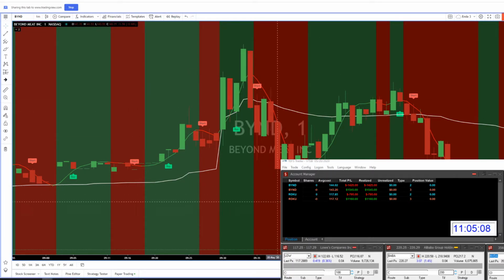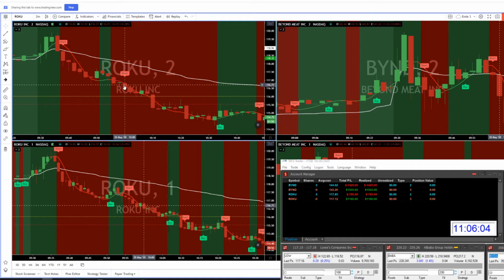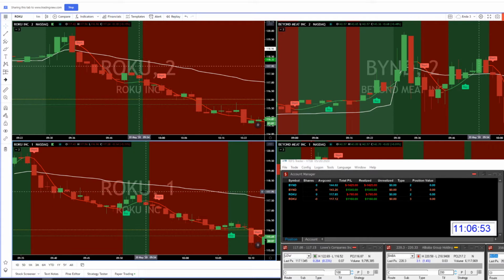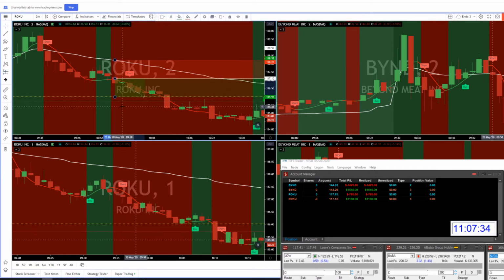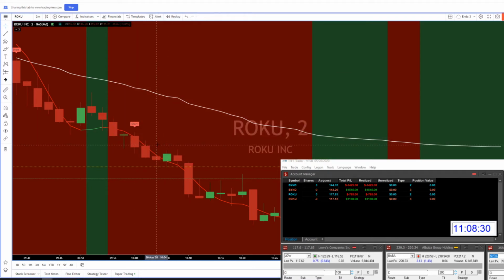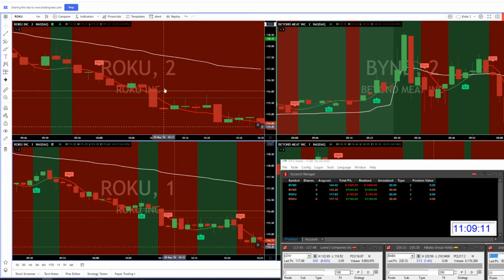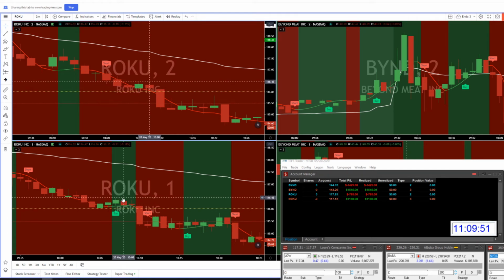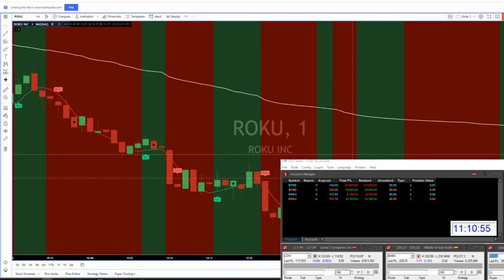+$485 today trading ROKU and BEYOND MEAT.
Hi,
Tough day today with 2 wins and 2 losses. Remember to keep your P&L higher!

Welcome to TrendSpotter Scalp. We are a small community of traders that share one common goal. It’s to make MONEY and be independent. Join our chat room with a 7 day money back guarantee and see for yourself.

Thanks,
Enda

👉HOW IT WORKS:
We use Tradingview.com for our charts but I stream charts if you don't have any.
We call out trades LIVE in the chat room.
You can join us on the trades if you like!
👉MY BROKER:
Trading Challenge:► ( This is a FREE comp using Tradenet to earn $500. If you do you win a $10,000 LIVE account )

👁 About this video : This is a stock walk-through to show entries for traders using the TrendSpotter system.
👋 About my channel: My name is Enda Hoolmaa and I’m a day trader. I started my journey in 2018 to become a successful trader. My real job before this was in the restaurant industry where I owned and operated 2 successful restaurants. After scouring the internet and searching through all the trade guru’s I settled on Ross Cameron’s Warrior Trading course. After completing this course I paper traded until early 2019, when I went live. I, like many others, found it difficult to keep up with Ross and decided to try emulate Mike in their large cap room. I knew there was a secret/winning strategy to trading and I was determined to find it. I started with CMEG as my first broker and eventually settled with Tradenet/TEFS. I’m using the pro account and have never looked back. I worked hard on TrendSpotter and decided that other people shouldn’t have to go through the same struggles as me. Check it out and you’ll see that it is very accurate and easy to use.

Enda